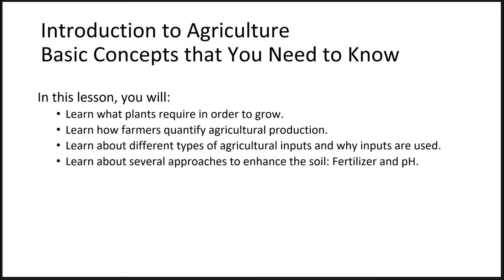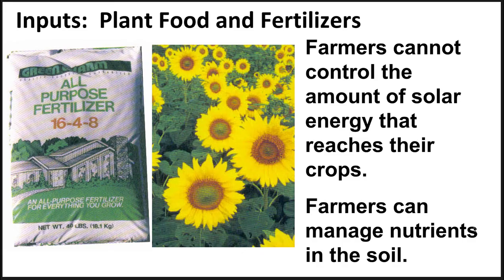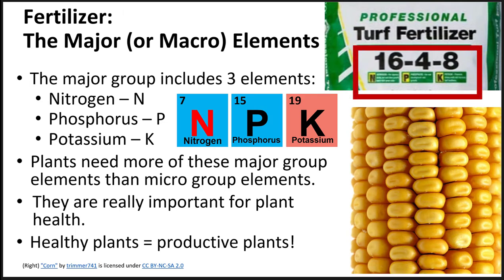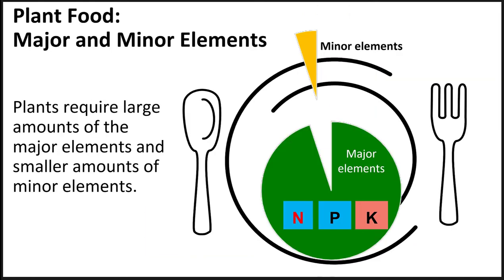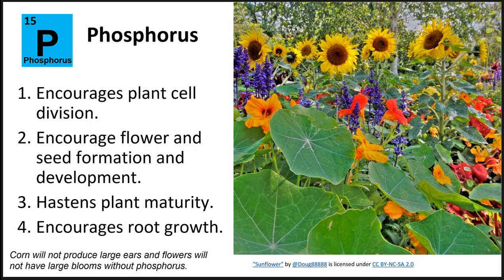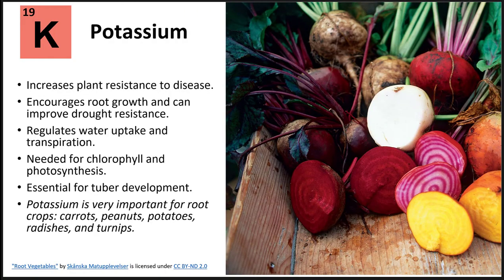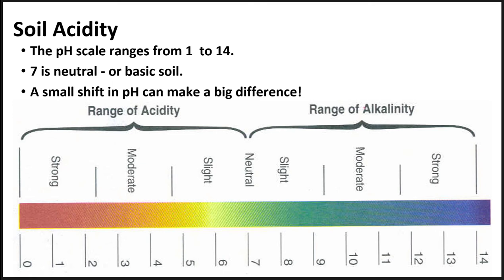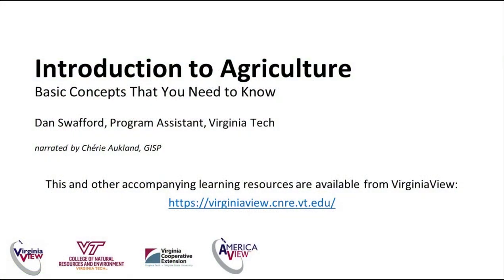Introduction To Agriculture-Basic Concepts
This video  was developed to introduce basic precision agricultural concepts. The videos are designed to accompany the “Introduction to Precision Agriculture” educational manual.  This manual was developed to target the educators associated with middle school and informal groups, including 4-H, Future Farmers of America (FFA) clubs, etc.

This video covers basic agricultural concepts, including what plants require in order to grow,  an understanding of terminology, and an introduction to basic inputs (including soil enhancements), a discussion of pH, and other soil and plant issues.  There are two other videos in associated with this series, including:
-An Introduction to Agriculture - Pesticides and Herbicides
-Using GNSS in Agriculture

Content by Daniel Swafford, Virginia Cooperate Extension Education Specialist.
Audio content and narration by Cherie Aukland, GISP.